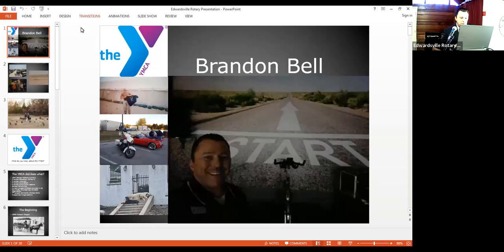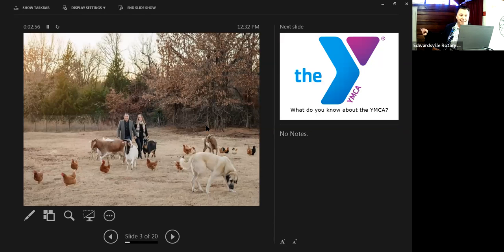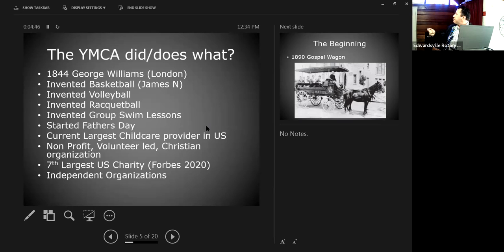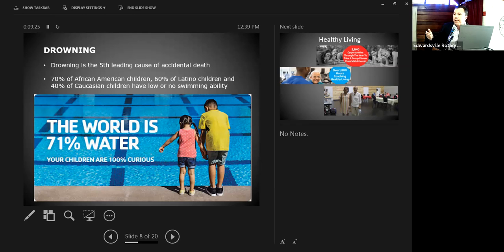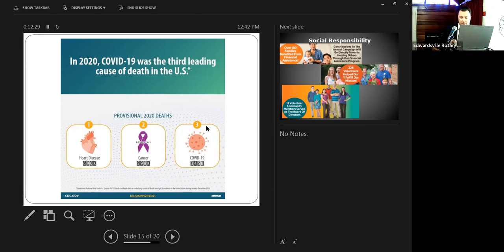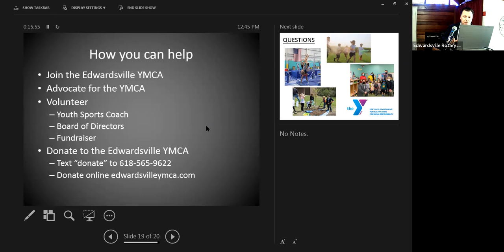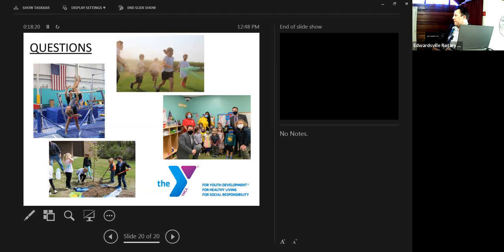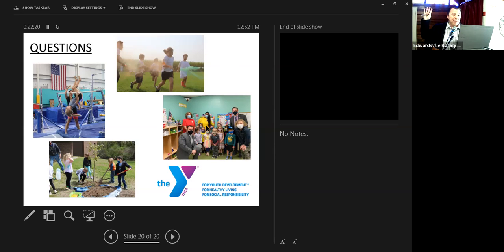Topic: Edwardsville YMCA: Community Centered Programming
Presenter: Brandon Bell, President and CEO at Edwardsville YMCA